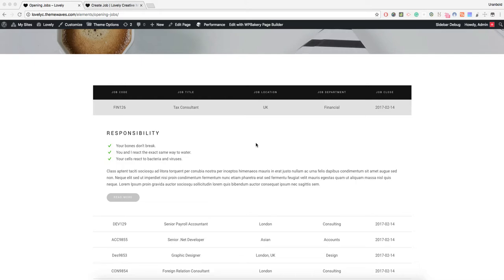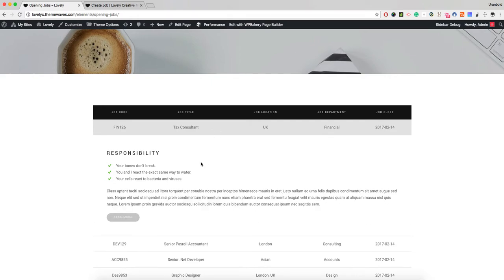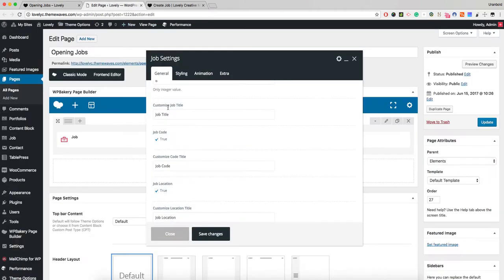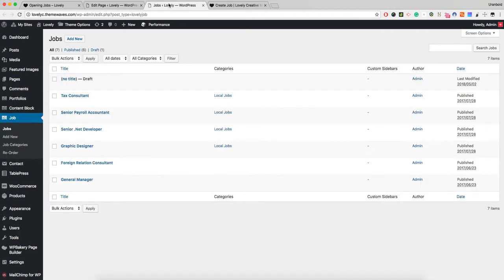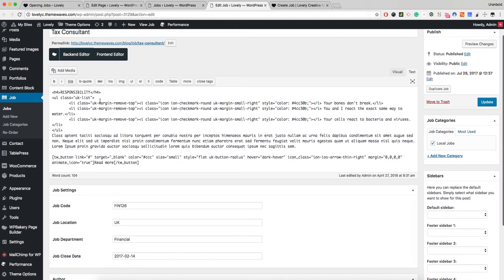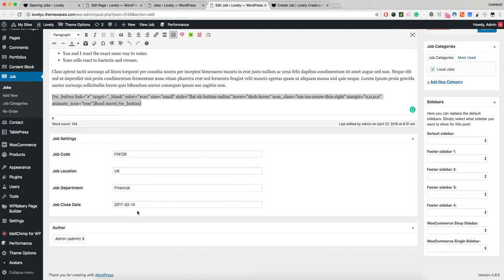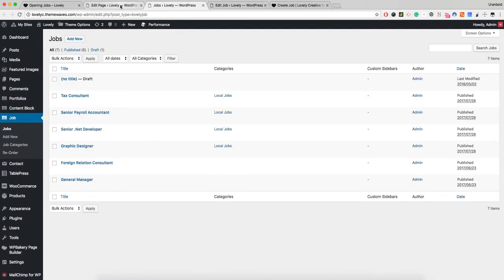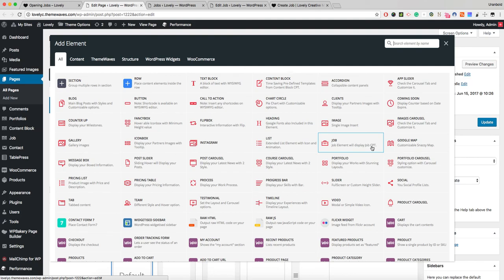Create Job on Lovely Corporate WordPress Theme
In this tutorial we show you how to create Job and customize the content.